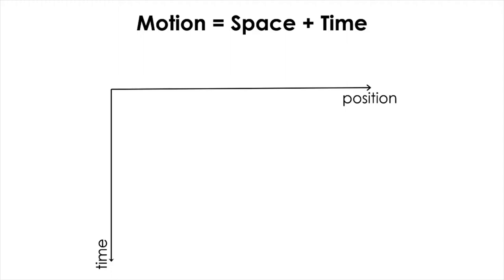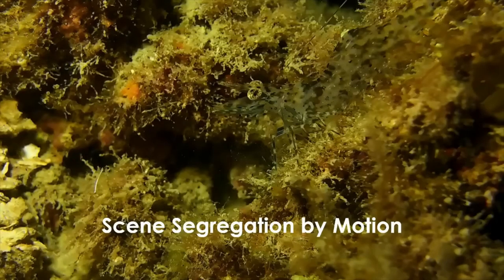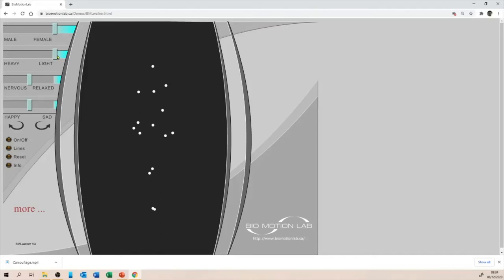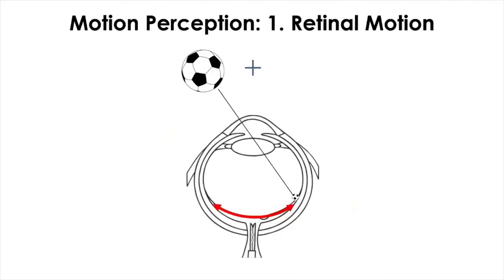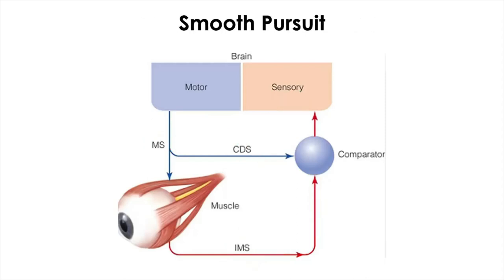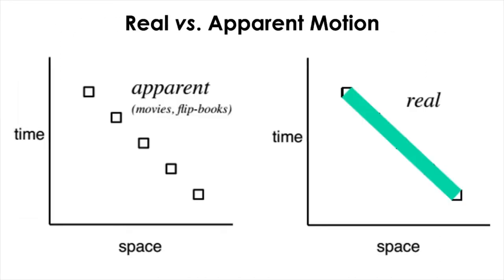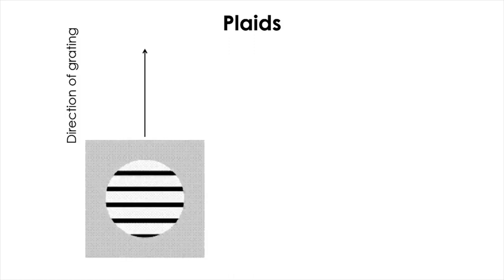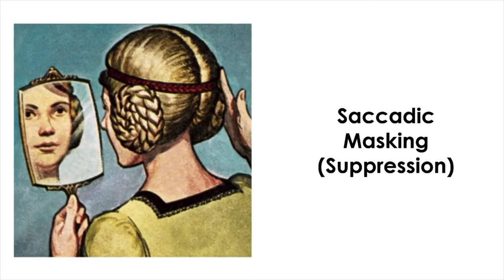06. Motion Perception